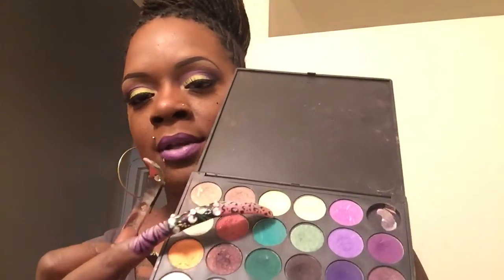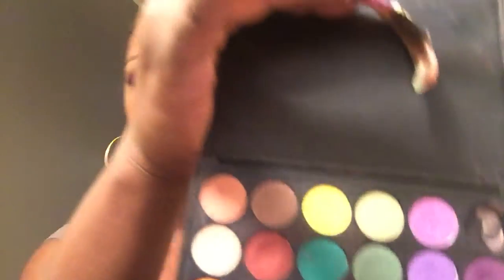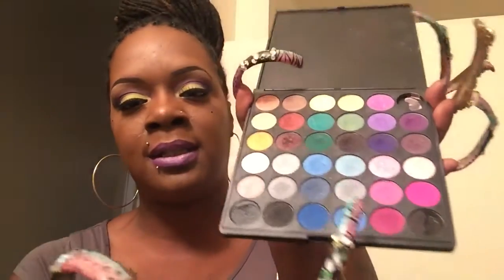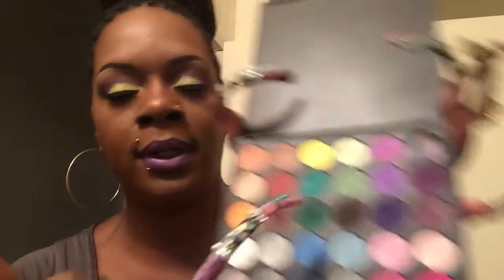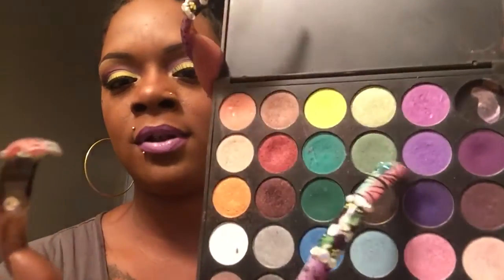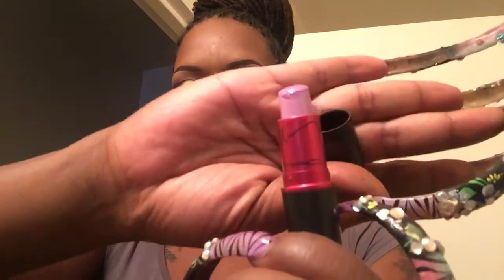UD Electric Palette Dupe FOTD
Budget Friendly products :: Coastal Scents 36 smokey eyeshadow palette & Coastal Scents 10 color blush palette